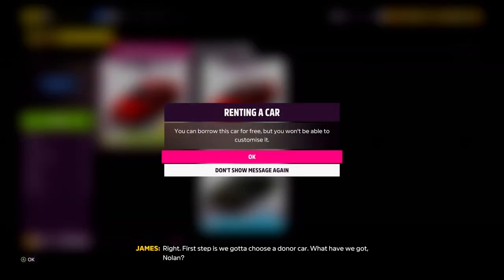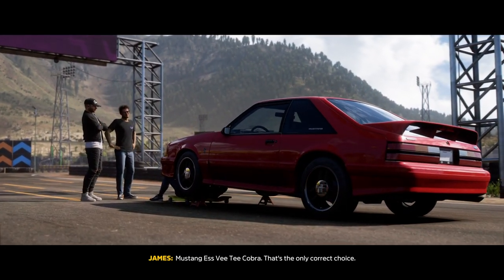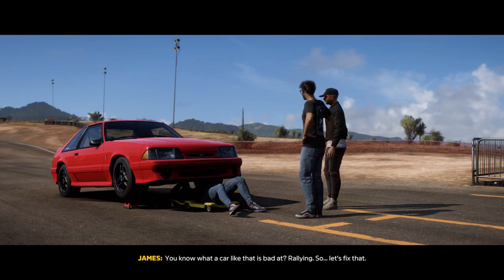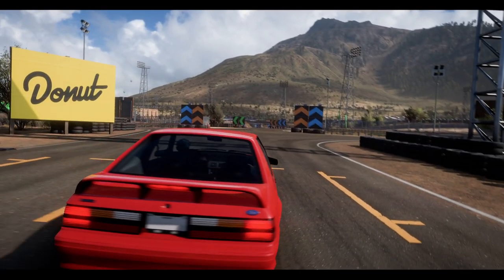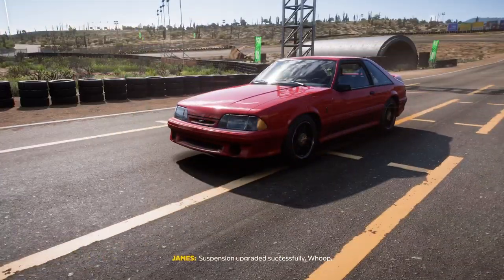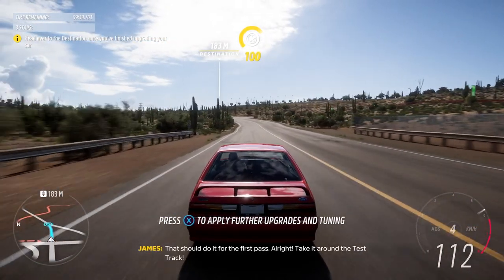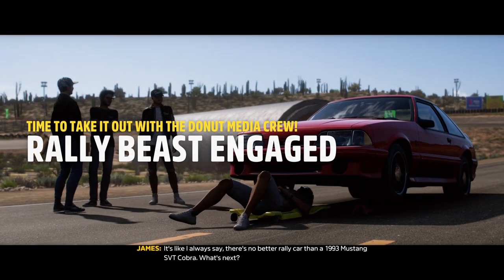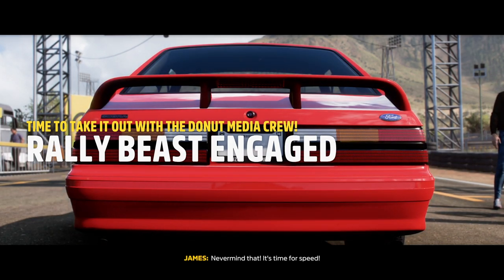[GLITCH] Forza Horizon 5 (Donut Media Update): The Test Track in "0.036 Seconds"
This glitch has been reported to Turn 10, I feel like it's the right thing to do, considering that this is one of, if not the first instance of the glitch in it's full potential.

This video was recorded on November 12, 2022.
At time of recording, this stands as the fastest time not to be a 0.000 time, coming in at 5th position worldwide. If these runs aren't legitimate (for example, without modding the game) this would be classified as a world record for glitched times.

In my last video, I showed you one of the fastest glitchless runs of this level. However, this isn't the fastest time you can achieve on the chapter without modding your console (which would 100% ban you from Xbox Live, and would be counted as cheating). But I wanted to get the next best thing: A time which isn't 0.000 seconds, but the fastest time after that. And how would you do it? That's right, by using glitches.

The glitch in particular is known as a Rewind Glitch, something that has been exploited before in collectable Forzathon challenges. The philosophy of this glitch is as follows. Firstly, you upgrade your car, but not too slowly otherwise the earliest rewind point will be set further away from the start of the run. Secondly, as normal, you travel to the checkpoint. Once crossed, the game will register that you crossed the checkpoint. The game however doesn't have a fallback for if the player rewinded after that point, so it stays as being completed. Now the glitch really starts. Next, you want to rewind once. There is two notifications that the game sends you after you complete the level. The first one plays after the checkpoint, and the 2nd one 4 seconds later. This can be manipulated by rewinding. It will then proceed to clear the first notification, and the game will display the 2nd one. The final part of this glitch also involves rewinding, but this time, go to the earliest point of rewind. Another rewind will clear the second notification, and will end the chapter. All you need to do now is to resume at that point and the glitch will be complete. I've tried it 3 times, and it seems that you always get a time of 0.036, regardless of your setup, so it's a reliable strat.

Just to reminds you what happens in the chapter, The Test Track is the 2nd chapter in the Donut Media story, and this involves you upgrading your car, and then driving it into a checkpoint. You then have to wait 8 seconds for a few notifications to show, only then will the timer stop, and you clear the mission.

Should you do this? Probably not. By glitching the game, you do run the risk of have your Xbox Live account banned. This video was a demonstration, and is not being used against T10 or Playground Games, though I will say this one thing to them: If you want to prevent this glitch, then either disable rewinds altogether (3 stars is achievable with a 10 minute run), cap rewinds to a 10 second window (clearing earlier rewind points), keep rewinds during the first part, but disable them when the two notifications appear, or just remove the notifications, because in a sense of way, they aren't really needed, unless you don't meet the upgrade requirements.

Once again, this run didn't use actual mods, and that this was done in the vanilla game.
Metadata
🍄 Title: [GLITCH] Forza Horizon 5 (Donut Media Update): The Test Track in "0.036 Seconds"
0:00 - Preperations for the run
0:24 - Chapter Intro
0:48 - Upgrading the car
1:03 - Getting to the checkpoint
1:17 - The Rewind Glitch
1:54 - End of Glitch, Chapter Outro
2:16 - Results